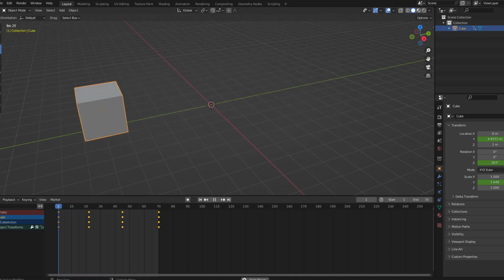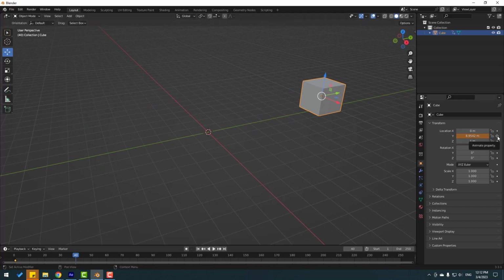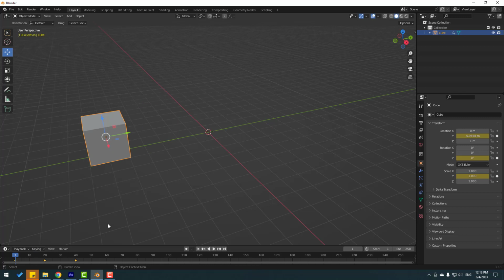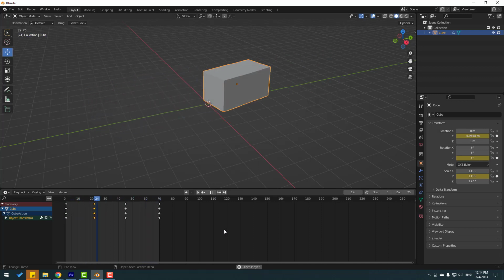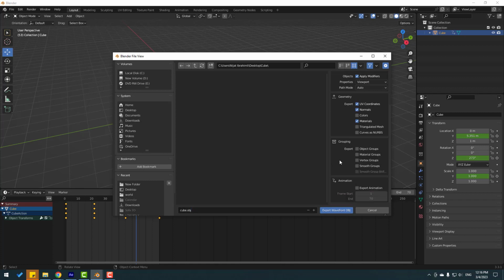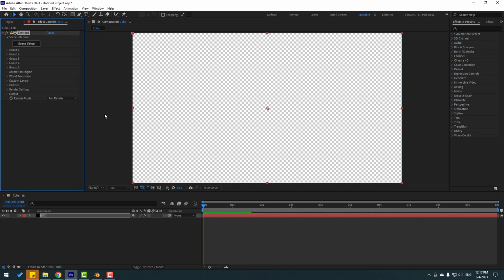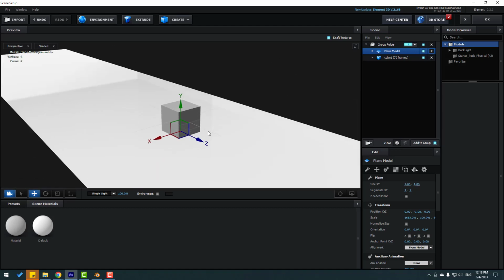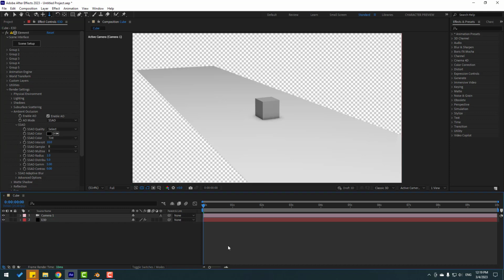Blender to Element 3D Tutorial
Hi guys, welcome to my new tutorial. In this tutorial i will show how to export blender animations to Element 3D in After Effects. Let's get started!